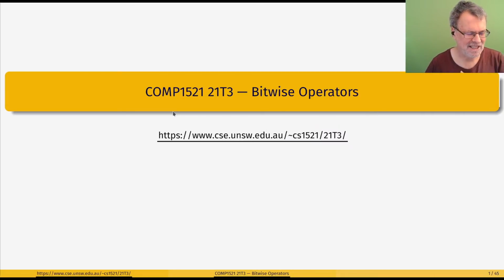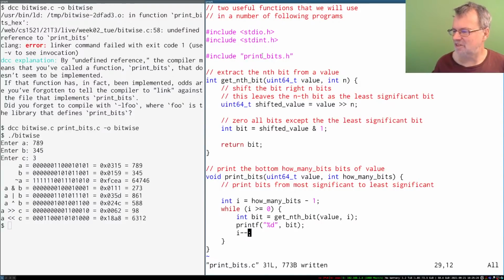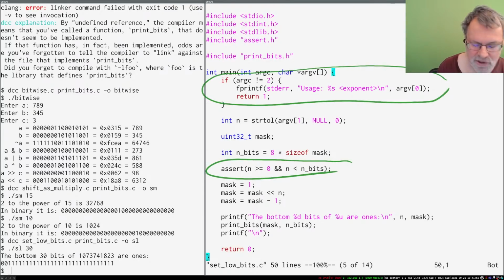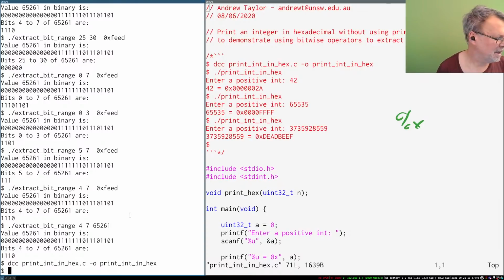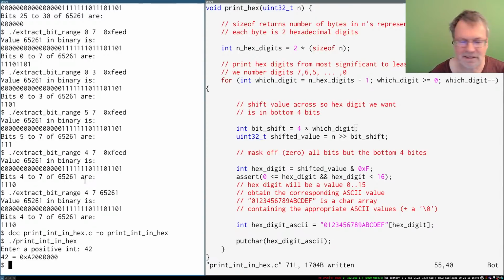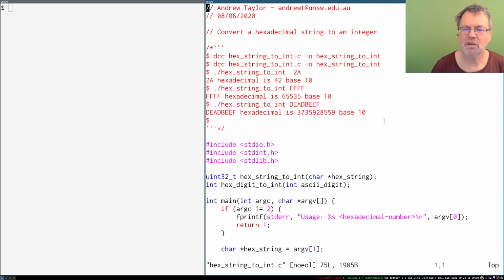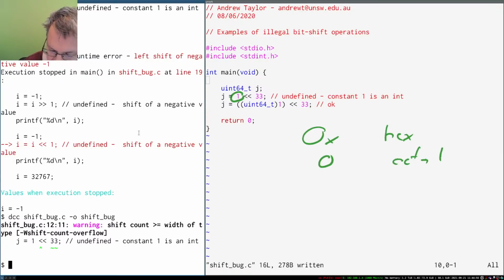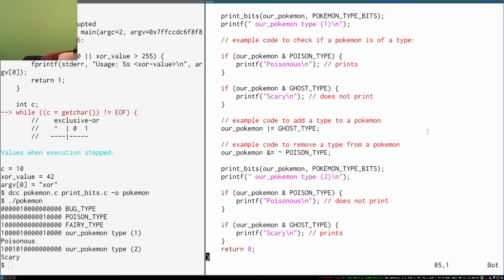Lecture 03: Week 02, Tuesday — COMP1521 21T3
Bit Operations